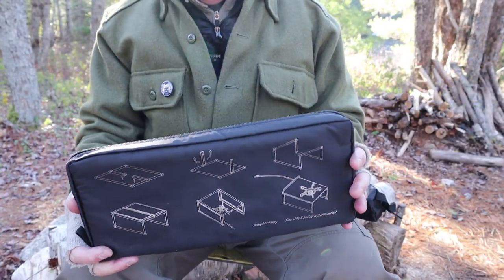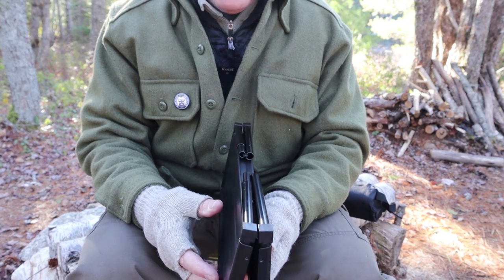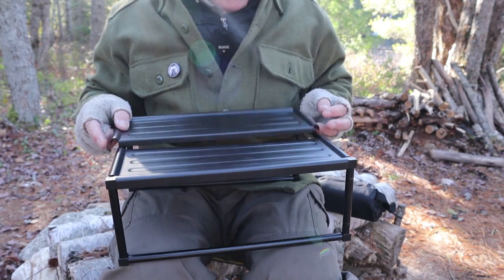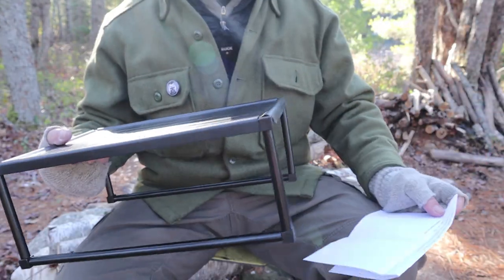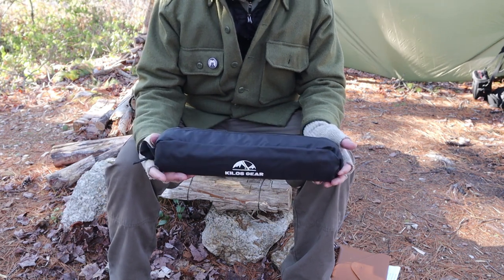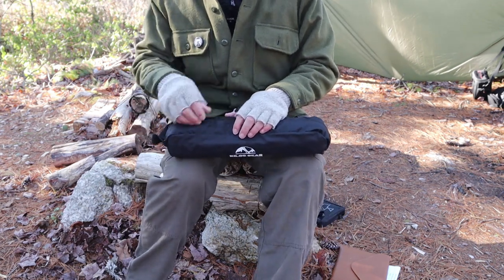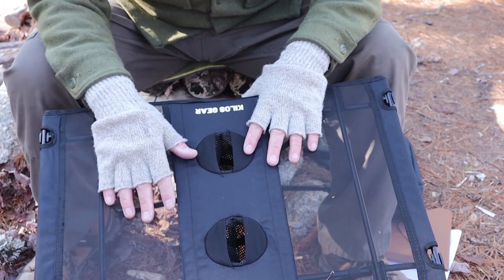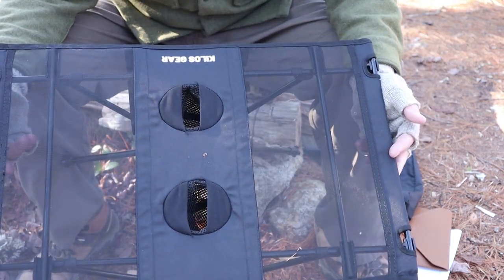KILOS GEAR Trail and Camp Tables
Folding Ground Table & Windshield
$59.00 CAD
Key Features
Lightweight & foldable to travel with
Instant set up with no separate parts
Strong & stable aluminum tabletop
Transform from table to windshield
Packed small in a storage pouch
Specifications
Table Dimension: 13.8 x 9.8 x 5.5 in / 35 x 25 x 14 cm
Folded Dimension: 13.8 x 5.5 x 1.2 in / 35 x 14 x 3 cm
Weight: 1 lbs / 440 g
Material: Aluminum Alloy

$88.00 CAD
Key Features
Instant set up without tools required
2 integrated mesh cup holders
Backcountry tough with strong frame
2 Side pockets for small item storage
Specifications
Folded Dimension: 15.7 x 3.5 x 3.5 in / 40 x 9 x 9 cm
Table Dimension: 23.2 x 15.7 x 15.4 in / 59 x 40 x 39 cm
Weight: 1.7 lbs / 796 g
Table Top Material: 1600D Oxford Fabric
Frame Material: 7075 Aluminum Alloy